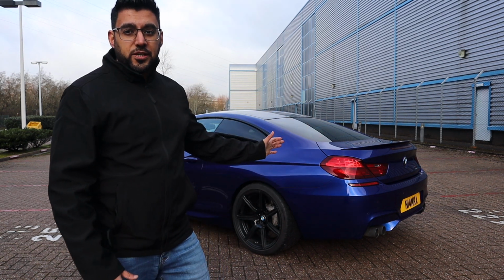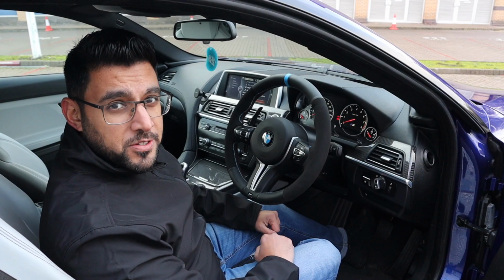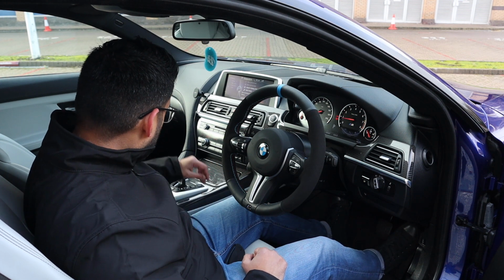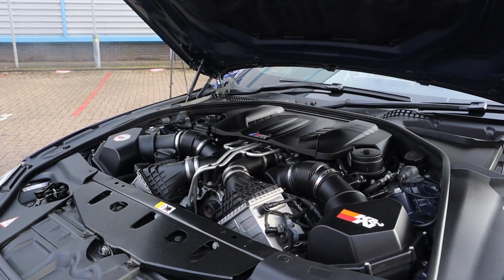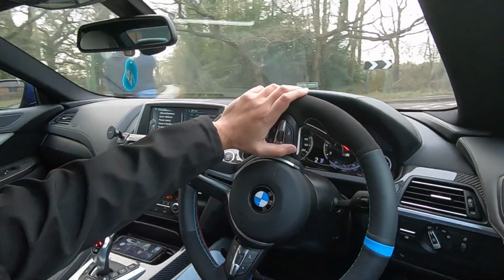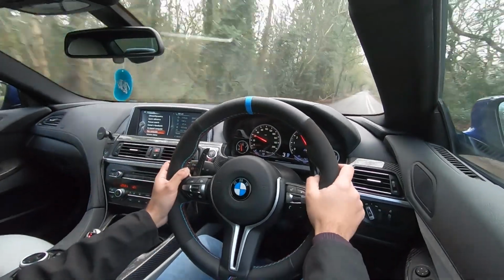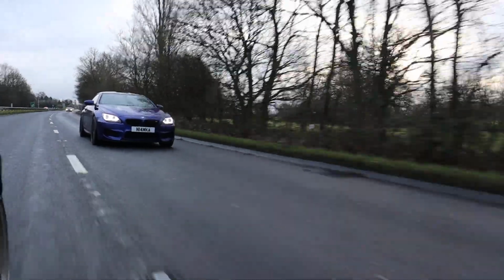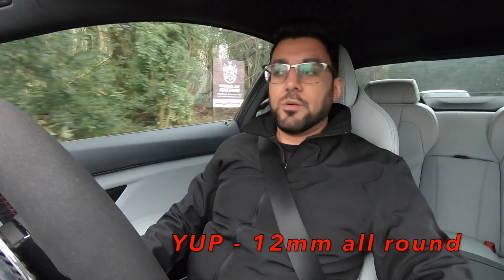Is This BMW M6 Competition as fun as a BMW M4?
In this vid I go out in a BMW M6 Competition.

V8 Power, RWD - what more can you ask for right??